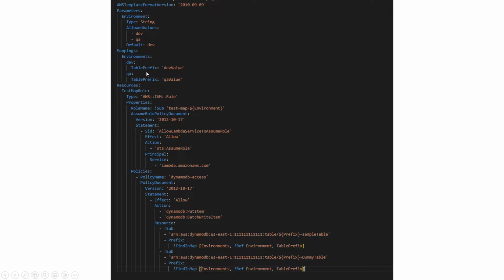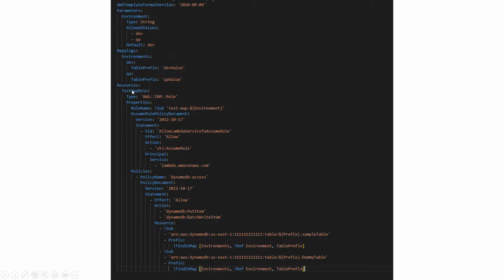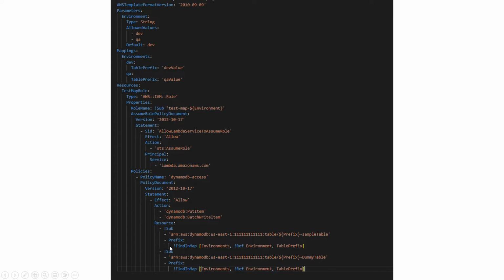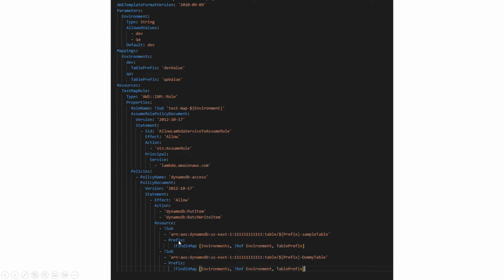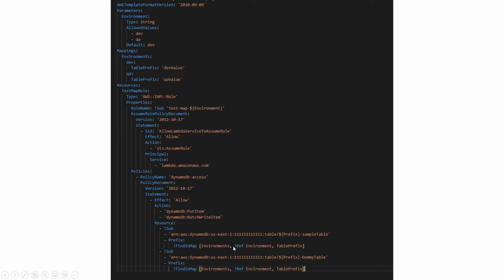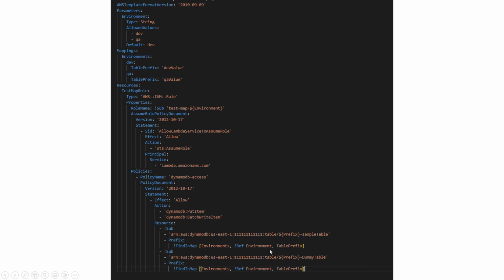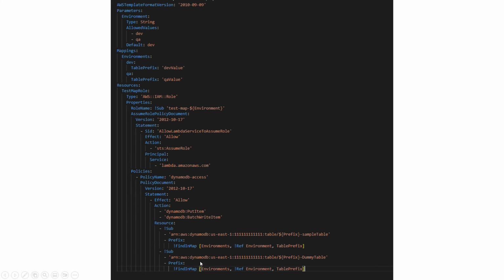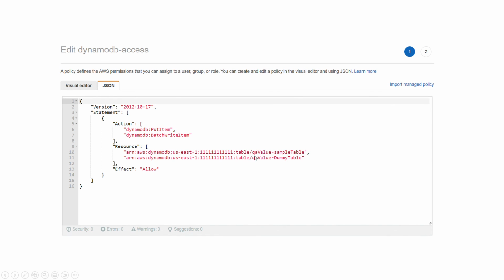How to use FindInMap in AWS Cloudformation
In this video I am showing a case that I needed to use FindInMap in aws cloudformation and I am showing how I used it.